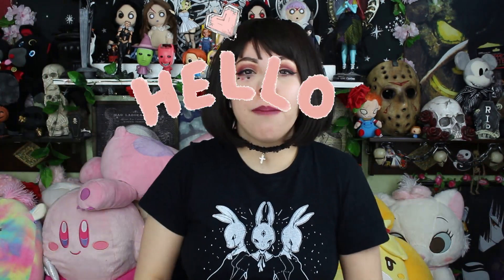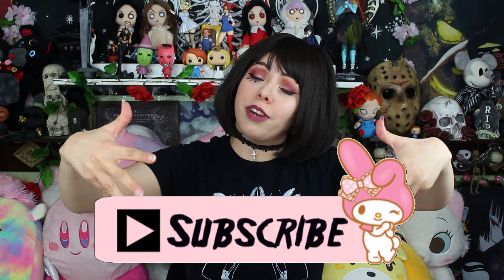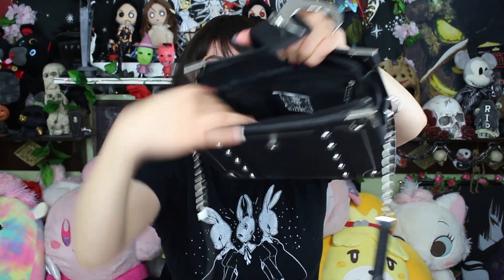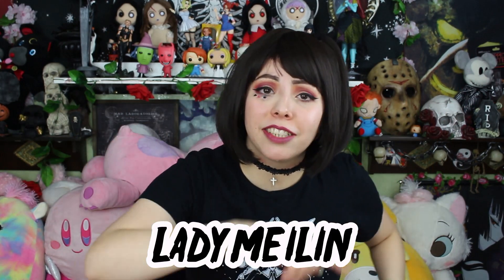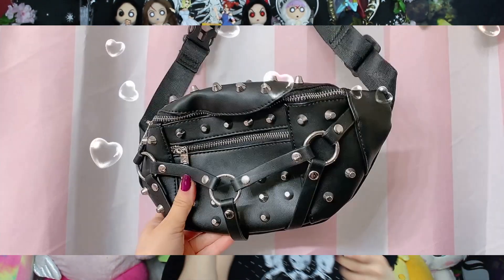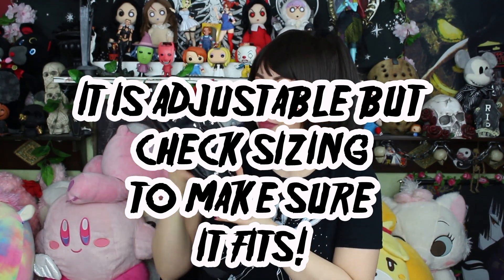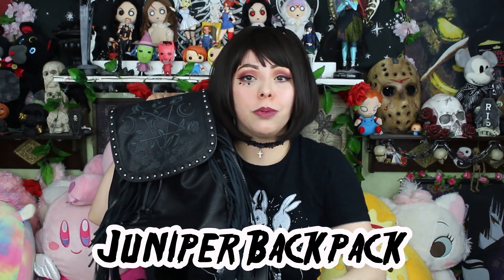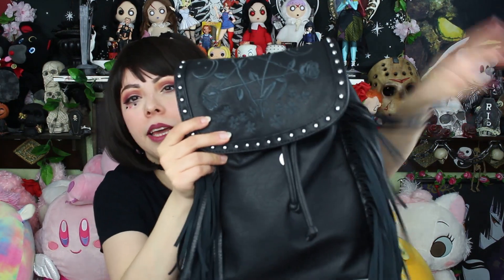My Killstar Bag Collection And Reviewing All Of Them!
Ever wanted to buy a killstar bag but wasn't sure if it was worth it? Here is every single bag i own and my little review of each one of them! Hopefully this will help you out on deciding on what bag you want to buy!

My cosplay page!

Code: Ladymeilin

Code:LADYMEILIN4

Code: ZFCZXW

Code: Grace

Code: LadyMeilin